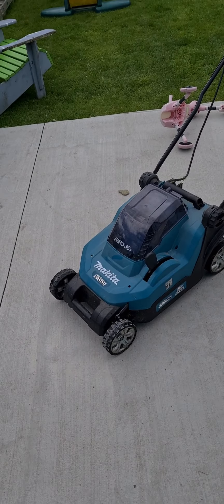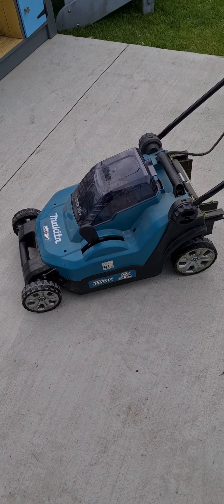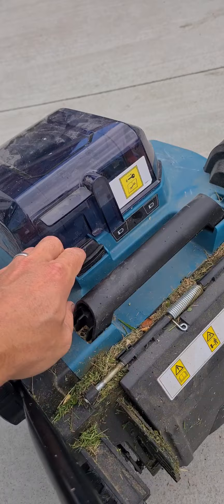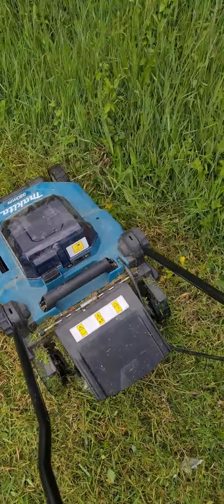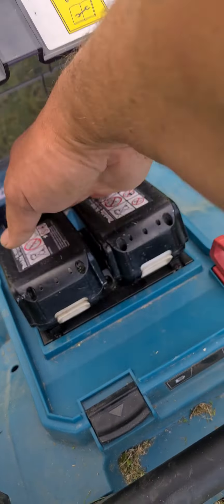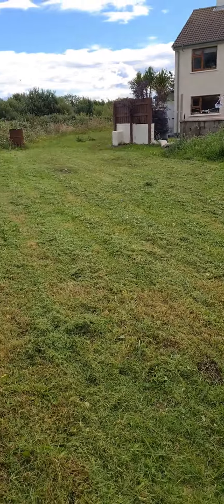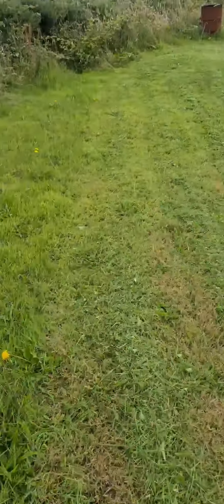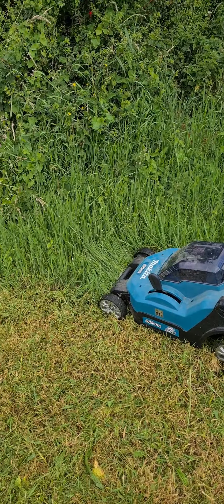Testing out the Makita DLM382 Cordless lawn mower on over grown grass.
I have had this makita DML382 cordless mower for a year or so now. Only ever used it for on my lawns for a quick cut in the evening when the kids are in bed. As it is a lot quieter compared to the petrol mower.
So iv never used it for heavy work. But my petrol mower has packed in, so I have to use this one to cut the rough no man's land behind my house.

Never gave this mower much credit and was not expecting it to be capable of cutting this rough grass.
But surprisingly enough it did manage to cut it. Even the heavy overgrown grass, granted it did take 1 or 2 passes.

But with 2 4ha batteries this mower cut quite a lot and even the stuff it's not designed for.
I was quite impressed at how much this cut and how it cut it. It's quite impressive. I would imagine the new brushless mowers would be even more powerful and last longer again.

What I like most about cordless mowers is hoe light they are. You can easily fold them up and lift them overhead to store on a shelf I like this one. Or you can hang them of a hook on the wall.